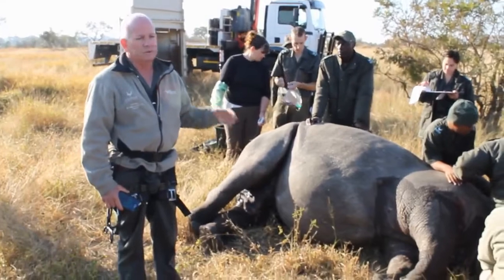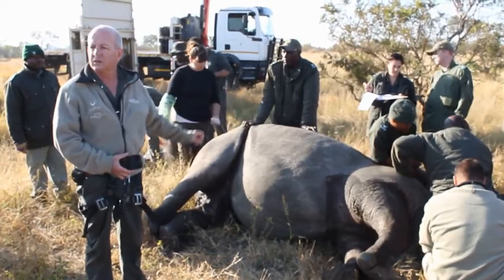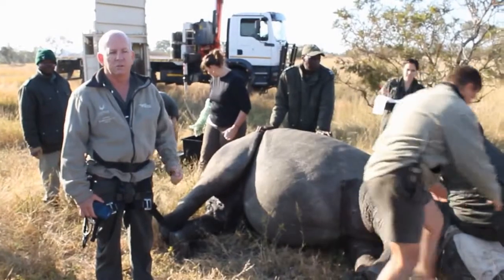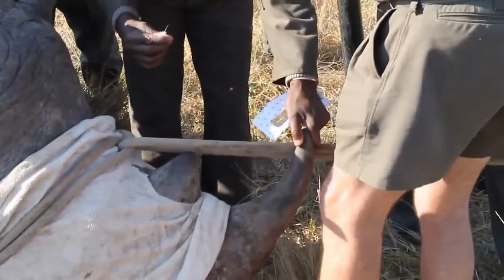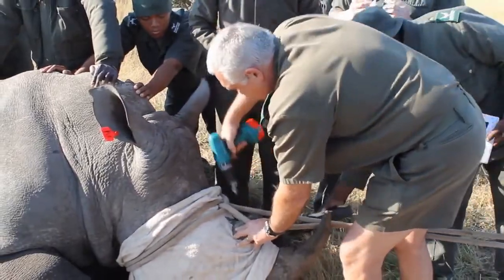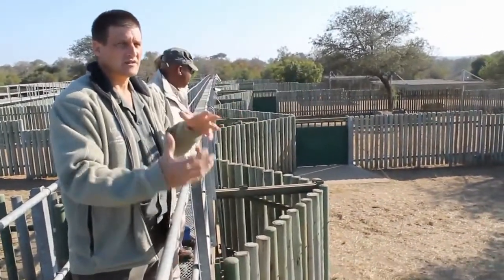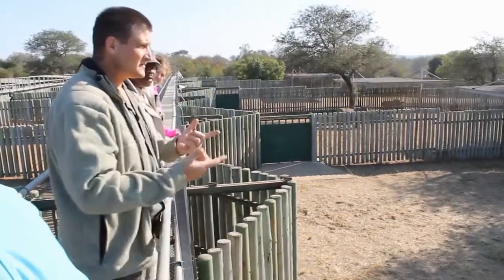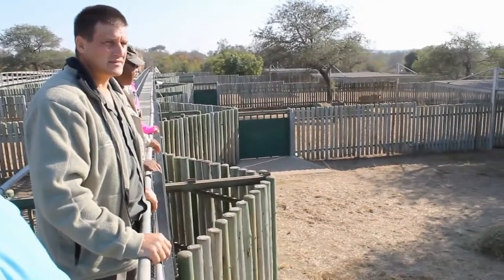Middelburg Observer fights against Rhino poaching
- A group of Caxton Journalists went to visit the Kruger National Park over the weekend to brainstorm how the media can assist in the fight against rhino poaching.